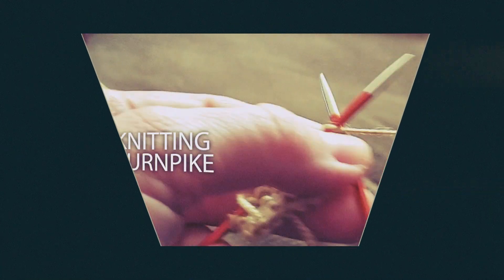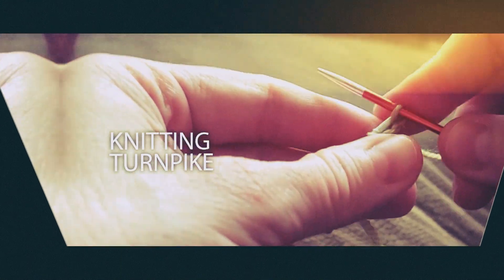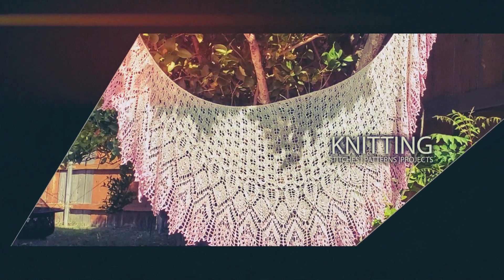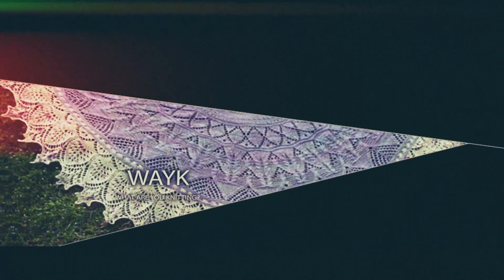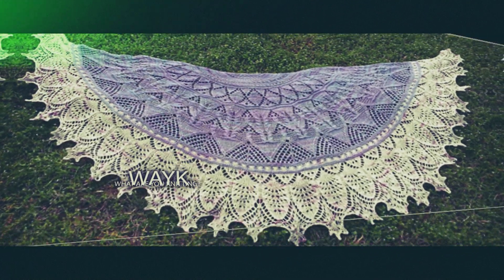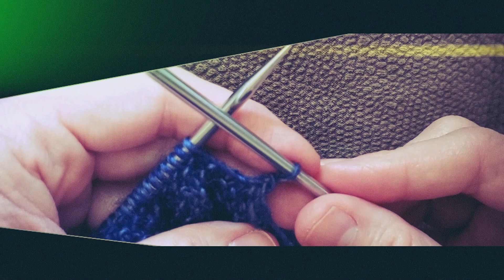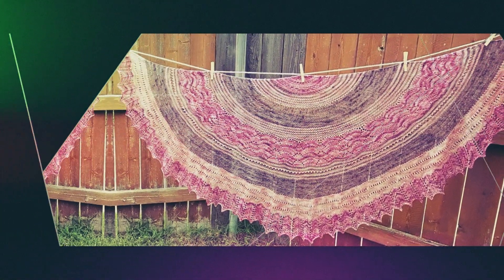Beaded Crochet Challenge from LadybirD Loves and Ingrid's Inspirations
This video details a giveaway from Lisa of LadybirD Loves and Ingrid of Ingrid's Inspirations:

I have a tutorial on how I add beads to my knitting but you would do the same to add to a crochet stitch after it is worked.

Lisa has her tutorial linked under her challenge video.

You can win prizes at the end by making a crochet wearable with beads.  All the details are in the challenge video and it's description.
I will be providing one of the prizes given away at the end.